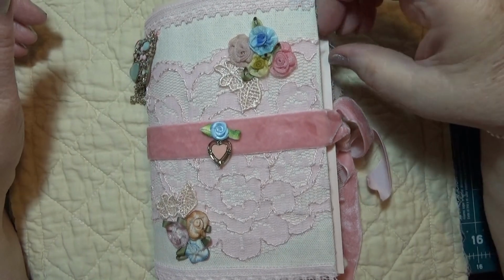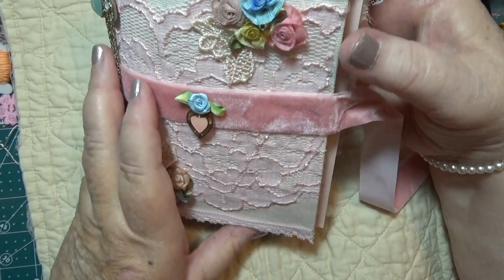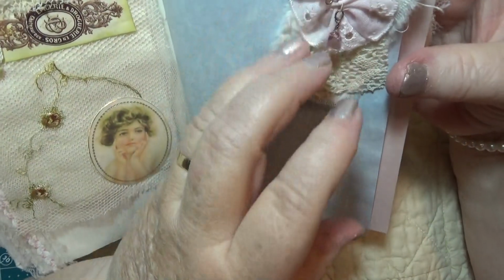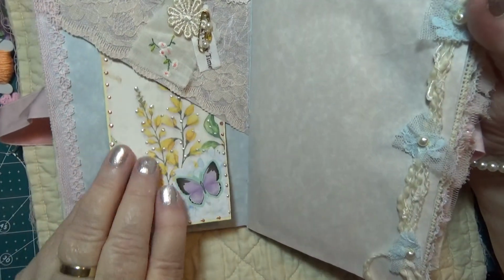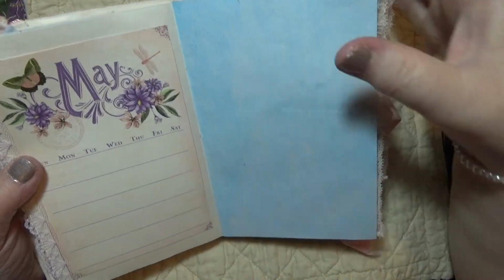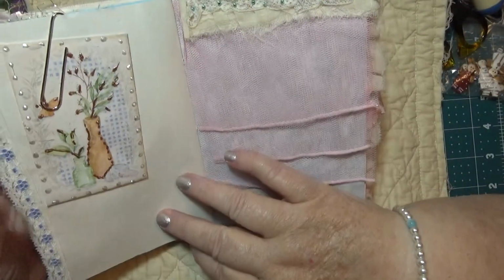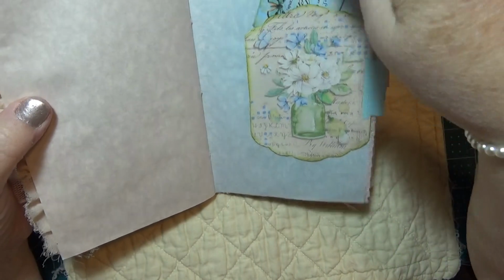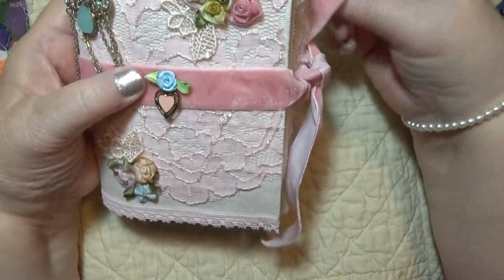Journal in My Etsy SOLD thank you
link to my Etsy
My Address
 Sonya Stepto
14 Koala street Parkes 2870
Australia